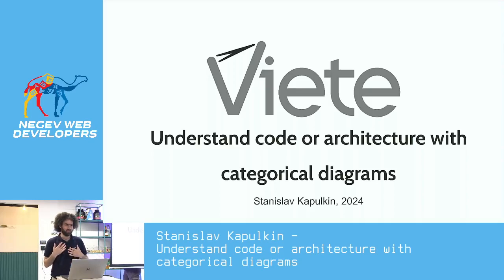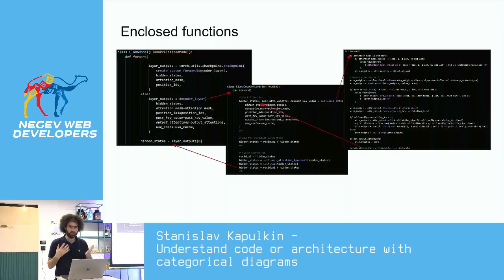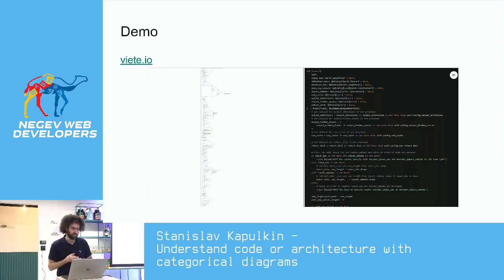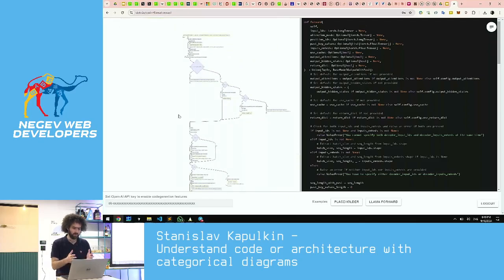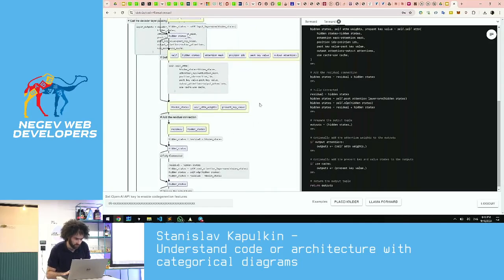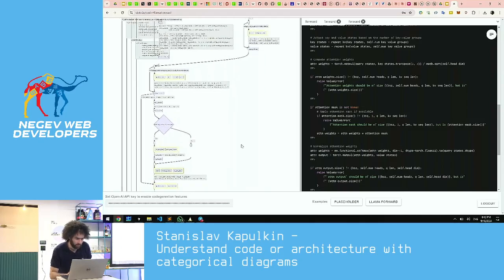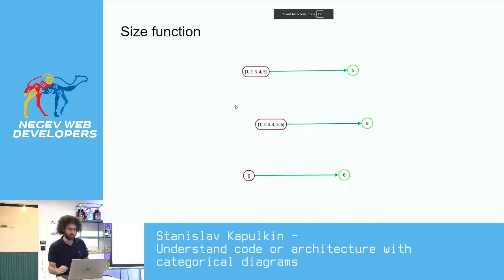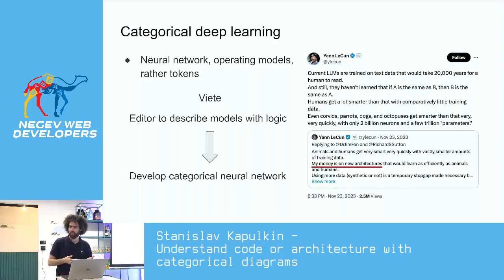Understand code or architecture with categorical diagrams - Stanislav Kapulkin